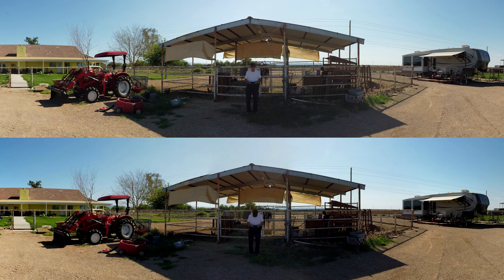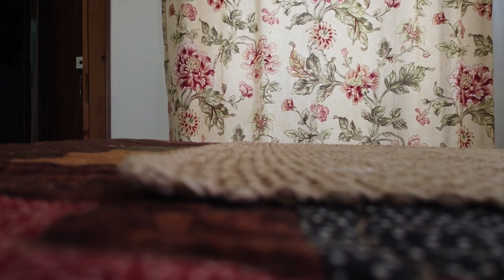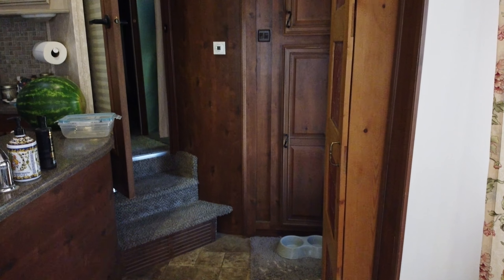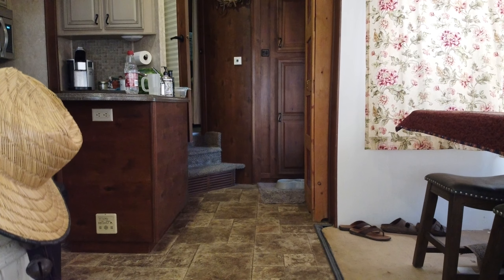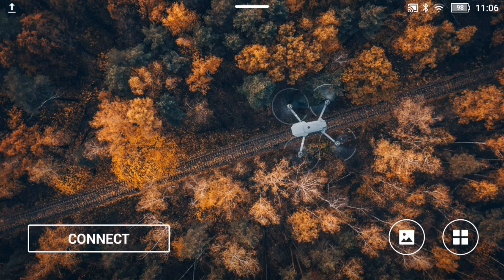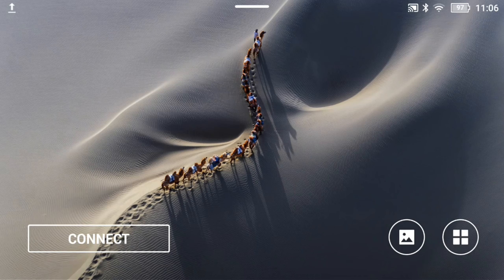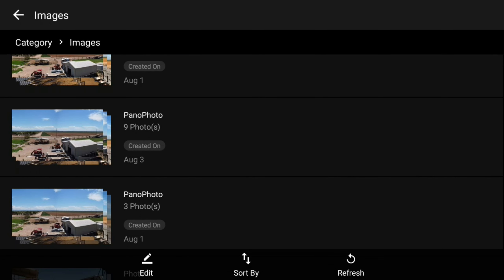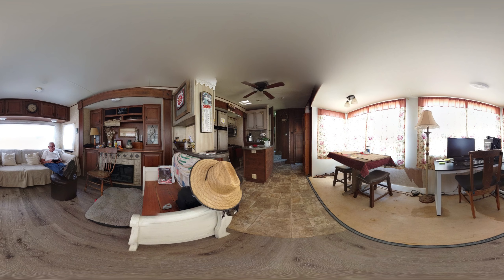MINI 2 FLIES INSIDE A CAMPER & MOVE FILES FROM SMART CONTROLLER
Section on moving files on Smart Controller: @5:50.